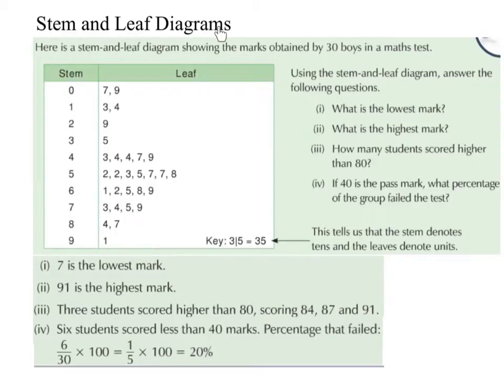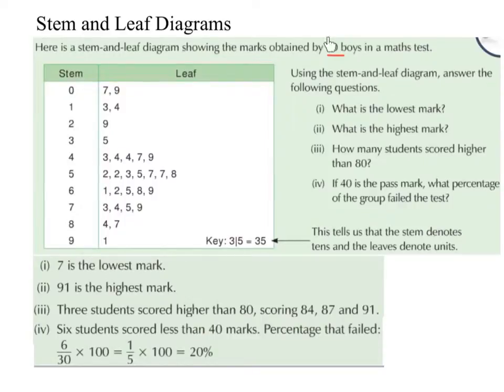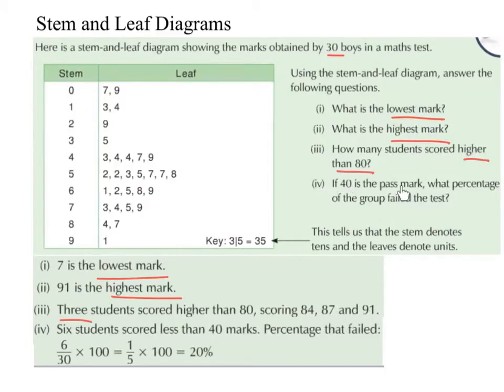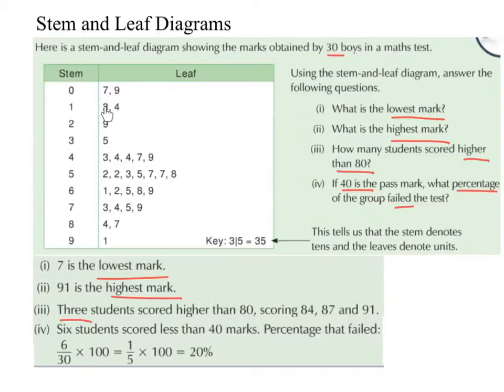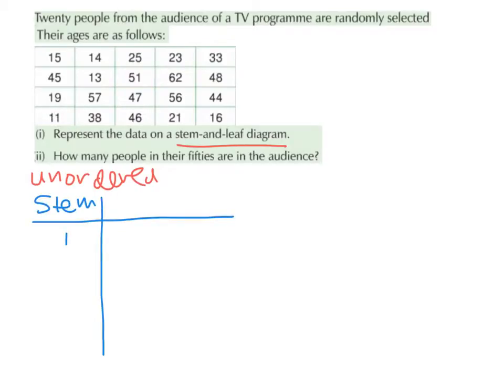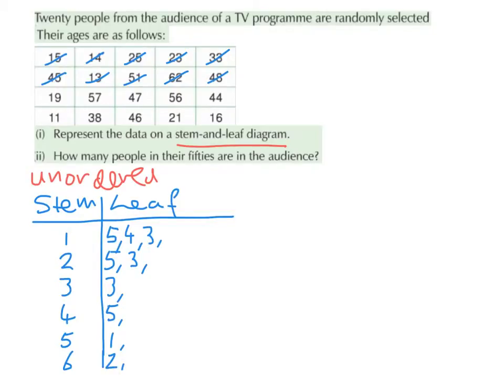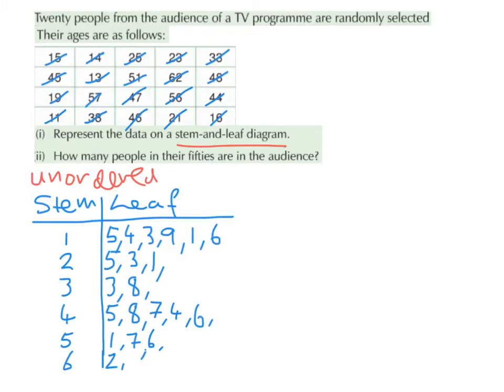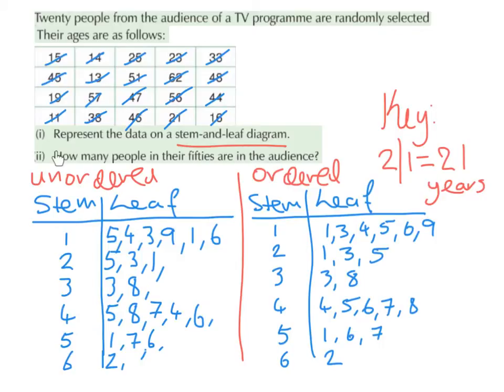LC OL stem and leaf diagrams